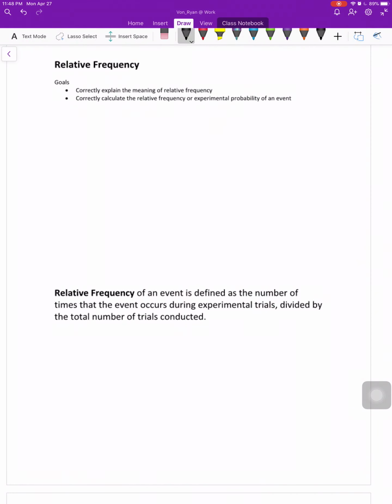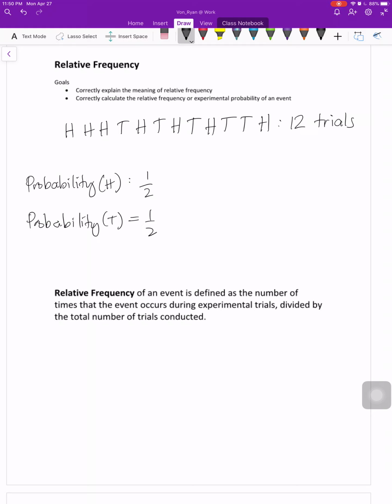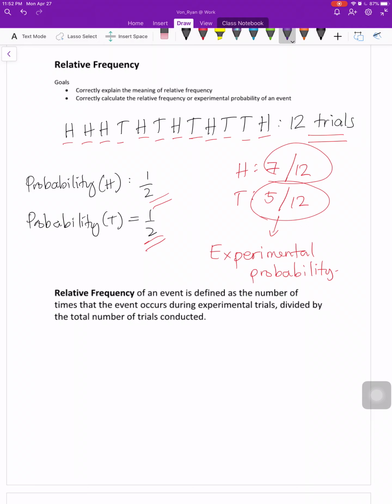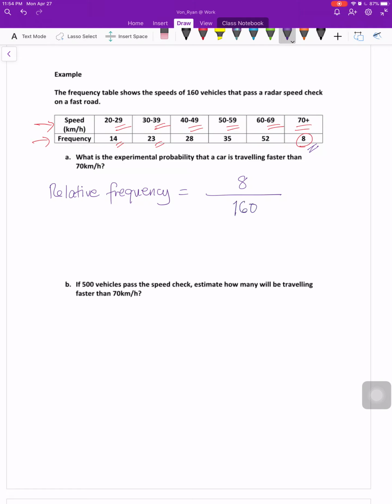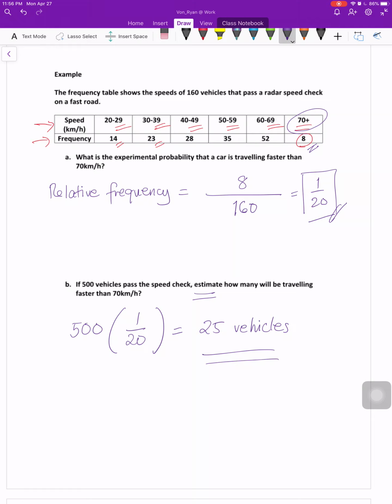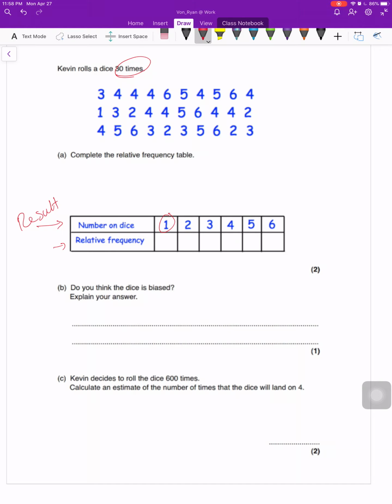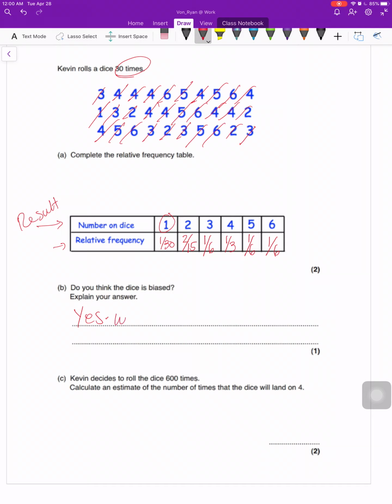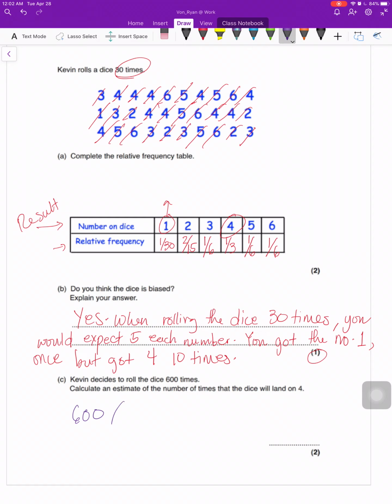Math_Relative Frequency_yr7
This is a video on Relative frequency of experimental probability. I used Cambridge IGCSE MATHS by Chris Pearce as a guide and a corbetts mths pper on relative frequency for examples.